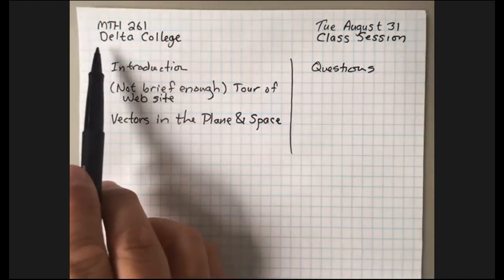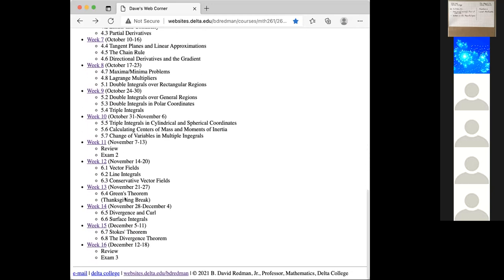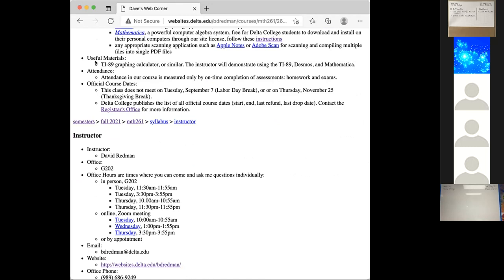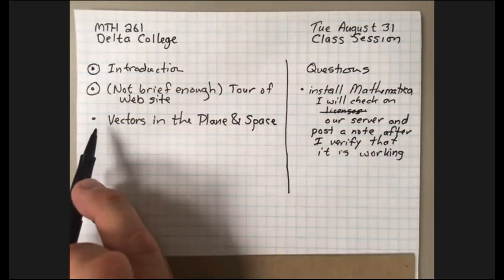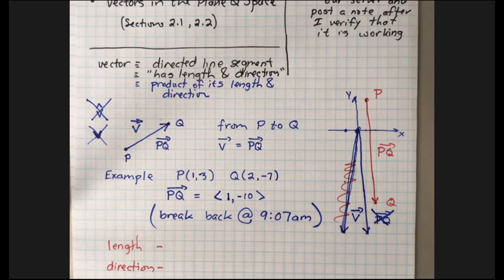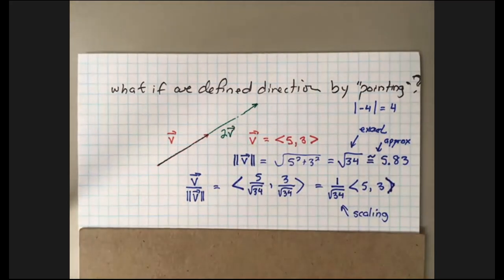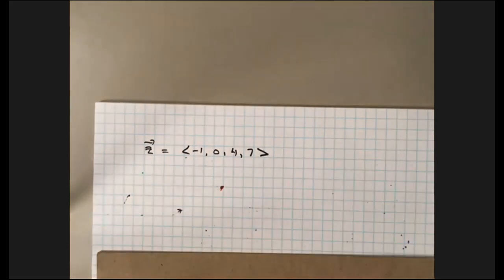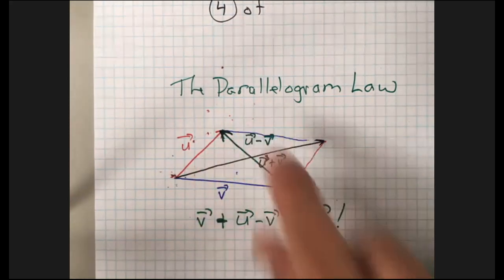2021 08 31 MTH 261 Class Session Video